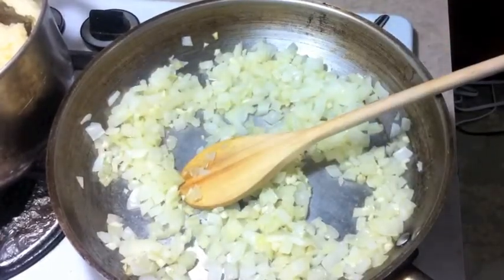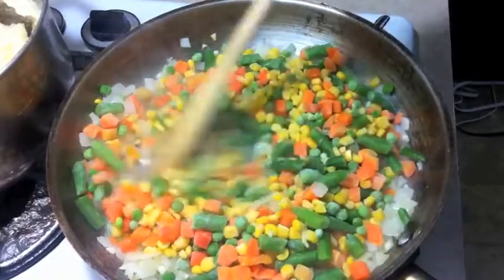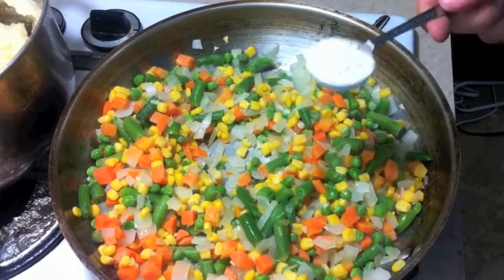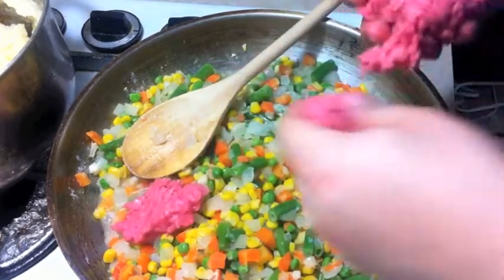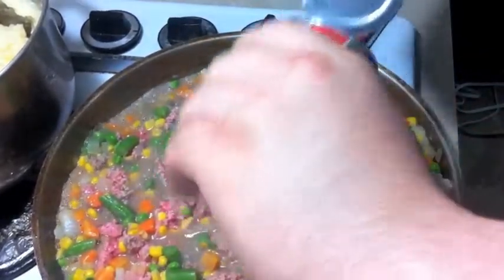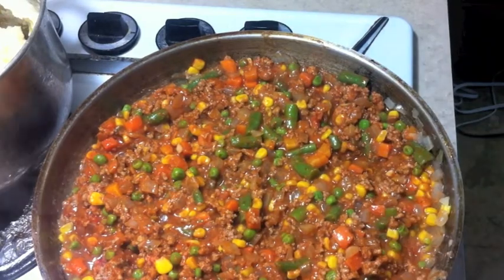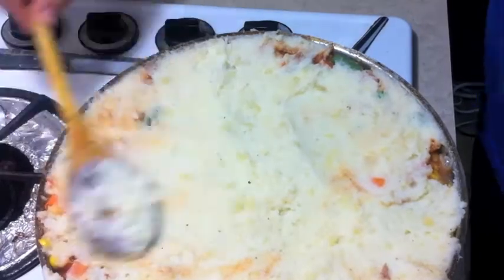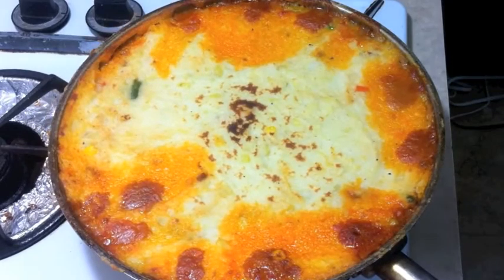Family Shepherds Pie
Dinner Delights.
Home made simple shepherds pie for the whole family.

Off topic and negative comments will be removed.